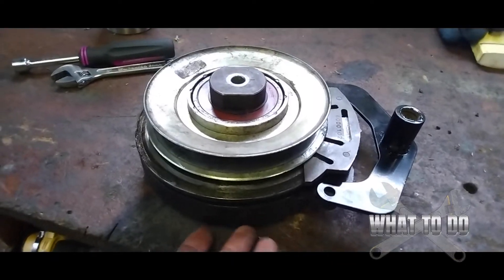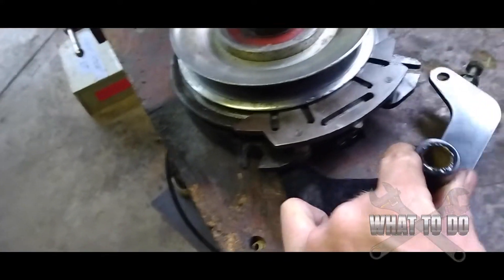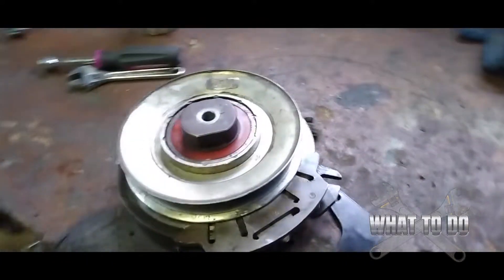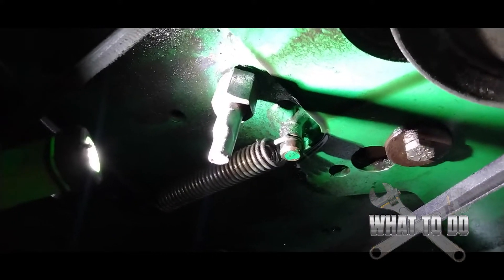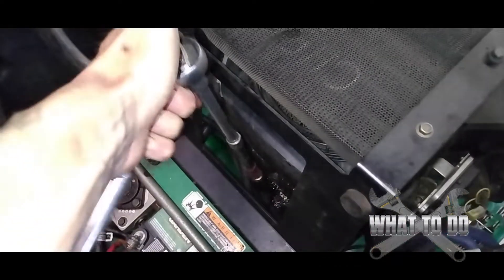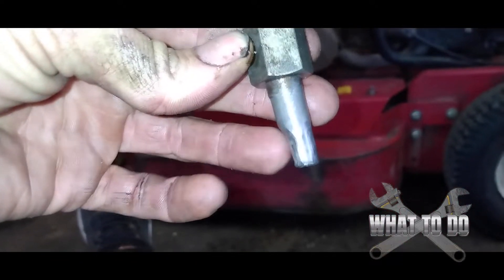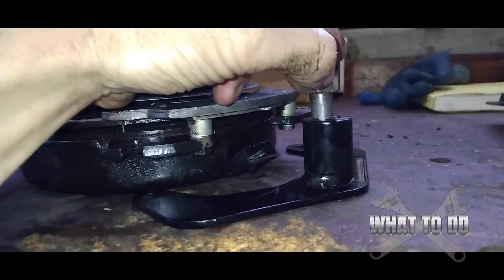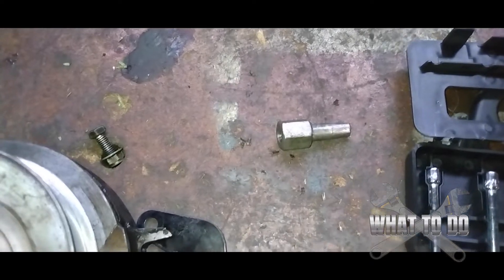Bobcat Clutch Issues / Rattle / Noise / Broken Clutch Bracket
Rob shows us problems you may incur on your Bobcat . The mounting bracket that holds the clutch may keep falling off if your metal pin is worn down.